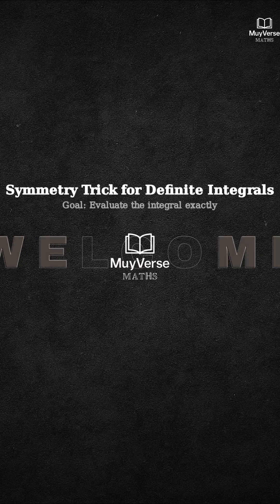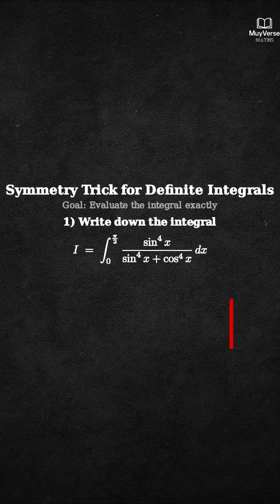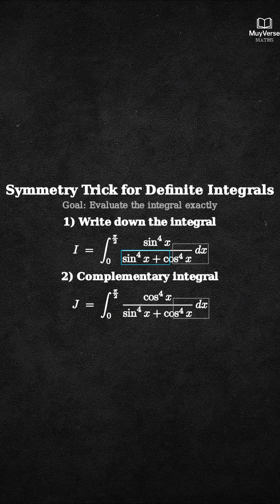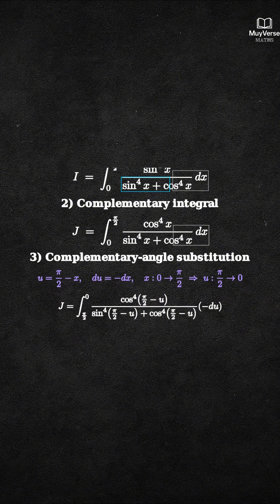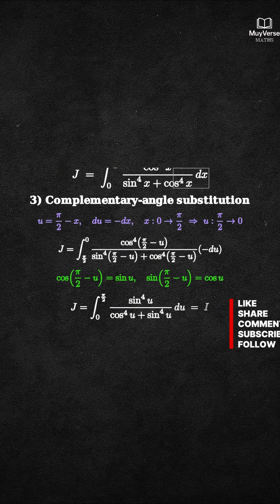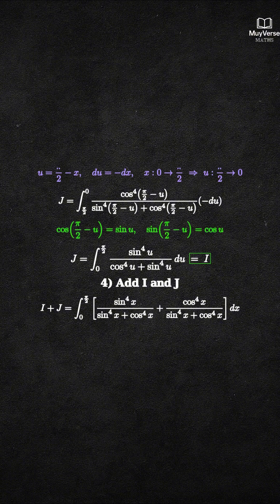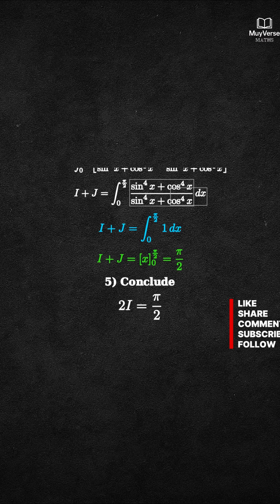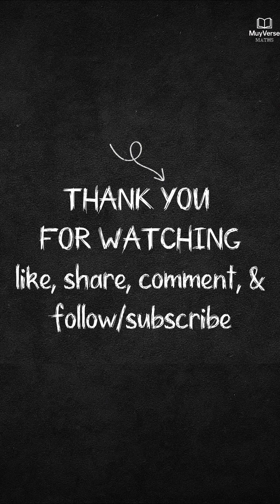Hardest Integral Solved in 10 Seconds! (Calculus)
Don't solve the "Hardest Integral" the long way! Use this simple integration trick. This "Hardest Integral" $\int \sin^4(x) / (\sin^4(x) + \cos^4(x)) dx$ looks scary, but the solution is fast. I use the King's property to solve this calculus problem in seconds.